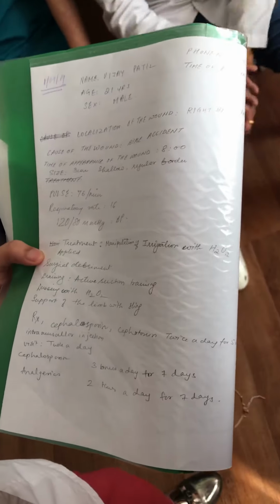Class 6 Antisepsis General Surgery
Group 3 General Surgery